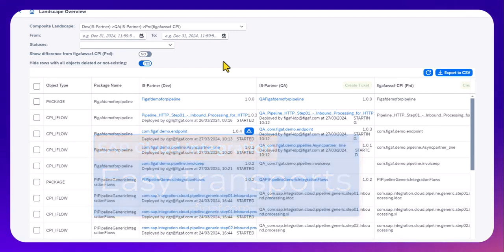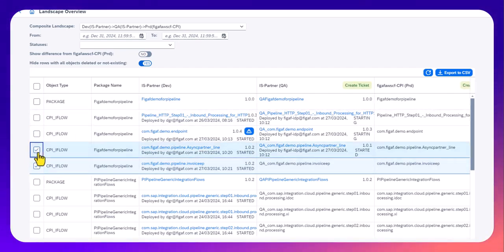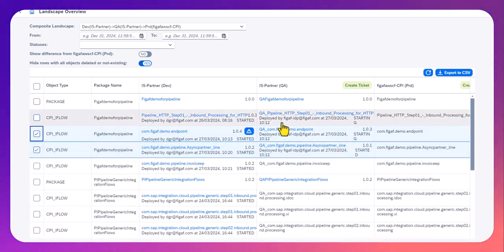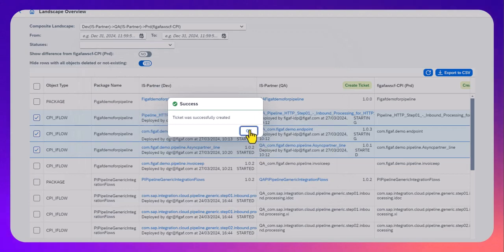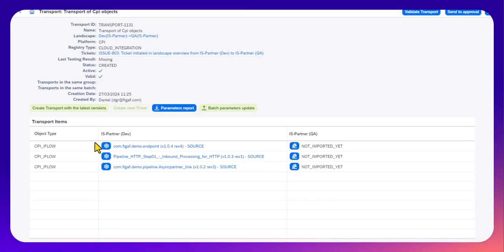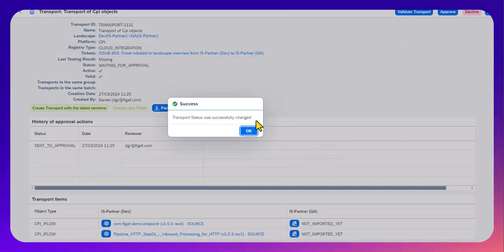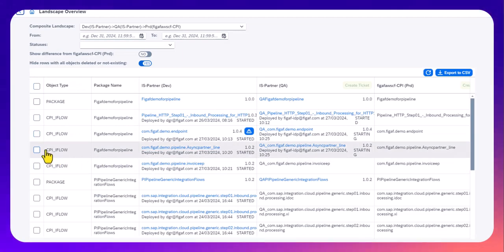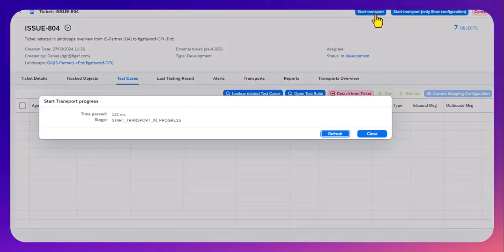Easy way to handle SAP Cloud Integration transports (CPI)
If you need to transport some iflow of a package, is that something you spend a long time finding the correct iflows to transport?

With Figaf 2403 release, you can create the transport quickly from your landscape overview. It enables you to see what iflows are missing between the Dev/QA/Prod landscape.

No need to have multiple tenants open to see what is going on.

You can compare the different versions in the landscape and find what is changed.

The tool handles the configuration of objects and other objects that you would need to transport.

In short everything you would need to simplify operations of your SAP Cloud Integration.

In less than 1 hour you can create your first transport.